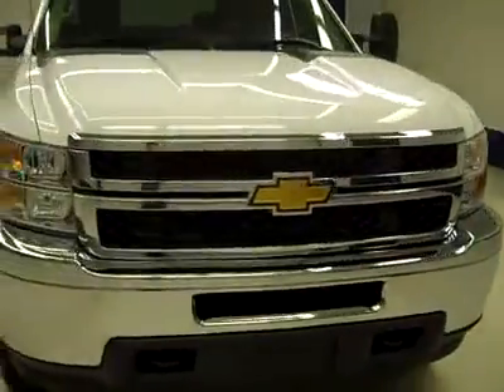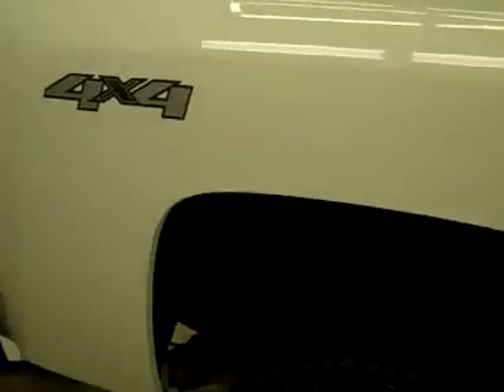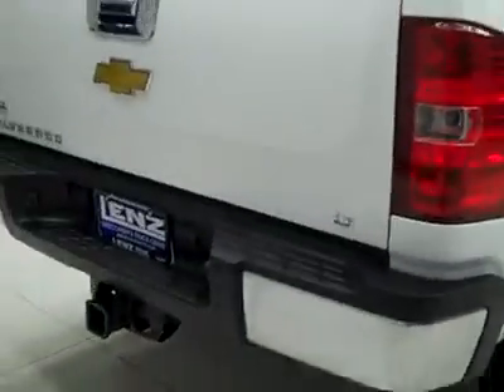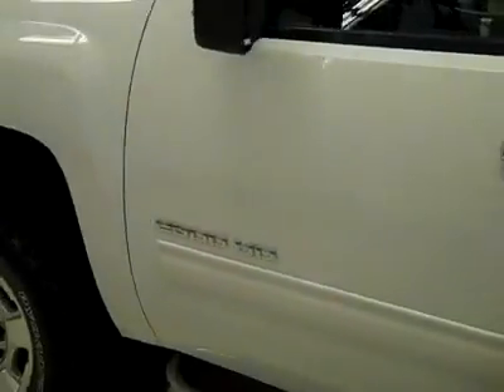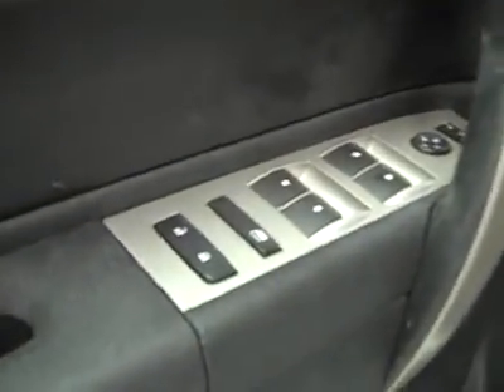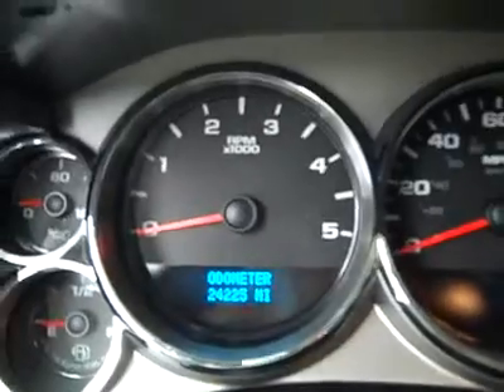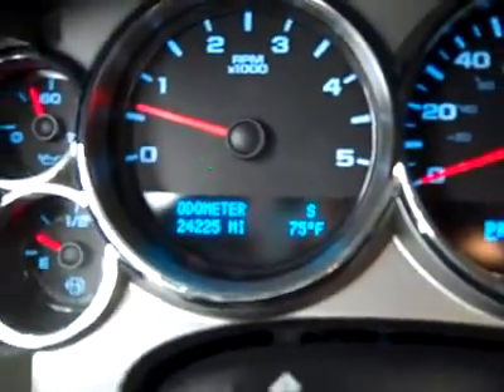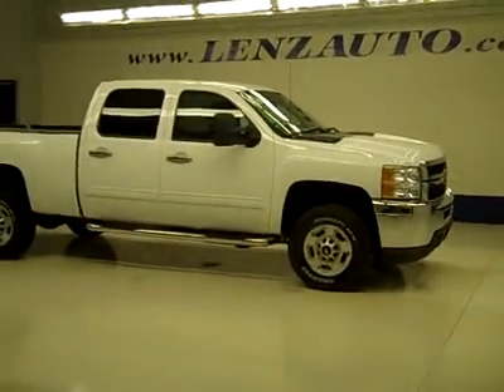2011 Chevrolet Silverado 2500 CREW-SHORT-LT-6.6L DIESEL LML-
2011 CHEVROLET SILVERADO 2500 Fond Du Lac, WI
Stock

536 S. Seymour St.

WATCH A FULL VIDEO OF THIS TRUCK P2603! 1 OWNER! CLEAN CARFAX! 6.6 LITER DURAMAX DIESEL, LML ENGINE 397 HORSEPOWER HIGH OUTPUT MOTOR, FULL FOUR DOOR CREW CAB, SHORT BOX, LT1 PACKAGE LT, ALLISON SIX SPEED TAP SHIFT AUTOMATIC TRANSMISSION, TURN DIAL 4X4 FOUR WHEEL DRIVE, BRAND NEW WHITE-LETTER HANKOOK LT265/70 R17 TIRES, BLACK EBONY CLOTH INTERIOR, 40/20/40 SPLIT BENCH SEATING WITH HIDDEN CENTER SEAT STORAGE COMPARTMENT, STABILITRAK TRACTION CONTROL, FACTORY EXHAUST BRAKE, TOWING PACKAGE(RECEIVER HITCH, TRANSMISSION COOLER, & WIRING), HEATED TELESCOPIC TOW POWER MIRRORS WITH BUILT IN DIRECTIONAL SIGNALS, INTEGRATED FACTORY ELECTRIC BRAKE CONTROLLER, BEDLINER, FACTORY ALLOY RIMS, KEYLESS ENTRY, CD PLAYER, AUXILIARY JACK, L.A.T.C.H. CHILD SAFETY SYSTEM, COMPASS AND OUTSIDE TEMPERATURE DISPLAY, FACTORY ALL WEATHER FLOORMATS, AIR, CRUISE CONTROL, TILT, POWER LOCKS, POWER WINDOWS, FACTORY BUMPER TO BUMPER WARRANTY UNTIL 36,000 MILES! FACTORY POWERTRAIN LIMITED WARRANTY UNTIL 100,000 MILES! FACTORY WARRANTY ON DURAMAX DIESEL UNTIL 100,000 MILES! THIS TRUCK IS ELIGIBLE FOR A 100,000 MILE PARTS AND SERVICE AGREEMENT! 1 OWNER! CLEAN CARFAX! VERY VERY CLEAN INSIDE AND OUT! RUNS AND DRIVES EXCELLENT! THIS IS ONE OF THE CLEANEST 2011 CHEVROLET K2500 CREWCAB SHORTBOX 3/4 TON DURAMAX DIESELS ON OUR LOT! MAKE YOUR MOVE BEFORE THIS SUPER CLEAN 4WD IS GONE! 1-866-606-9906. VIEW OUR COMPLETE INVENTORY OF AROUND 500 VEHICLES . ***If you are looking for financing Lenz Truck Center can help!  We have on the spot financing! Bad Credit or Good we will work with your 17 banks to get you approved and for a great rate! If you live far away or close to us we make it our promise to make sure you are a happy customer before, during, and after the sale! Lenz Truck Center has been in business and family owned for 25 years! With a new generation taking over we plan on making this the place you and your children buy their next vehicle! Lenz Truck Center is the country's fastest growing dealership!  Lenz Truck Center has grown from about a 40 vehicle inventory in 1999 to over 400 today!  Our selection is unmatched in the industry with more high quality used diesel trucks than anyone in the Midwest. All here in Fond du Lac, Wi!  All of our vehicles are Lenz Certified and ready to be delivered!  All prices are plus any applicable state taxes and service fees.  We will do our best to keep all information current and accurate, however the dealership should be contacted for final pricing and availability.